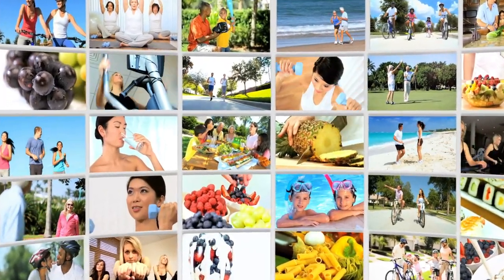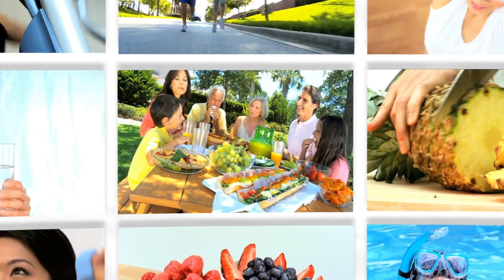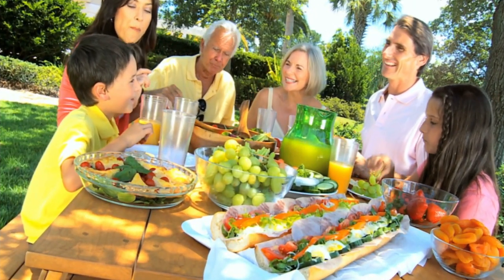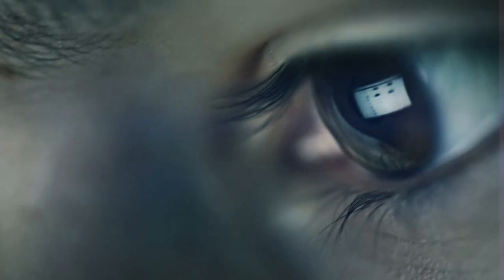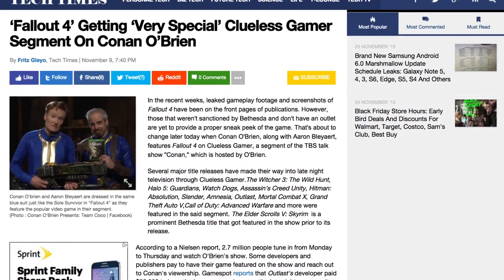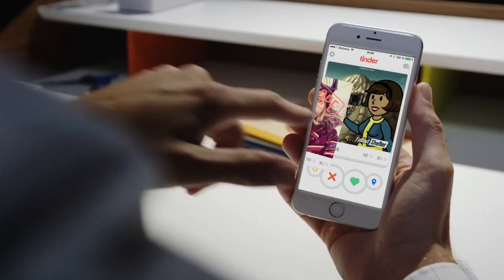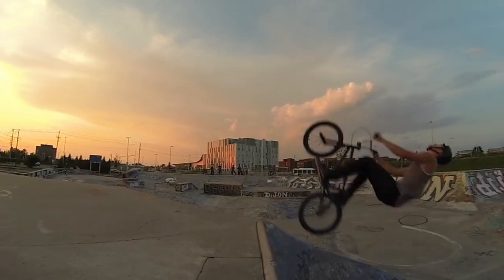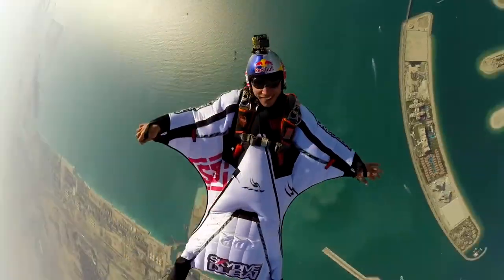Fearless Media Promotional VIdeo "Be Fearless"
Editing / Voice Over - Andrew Engram
Script - Fearless Media